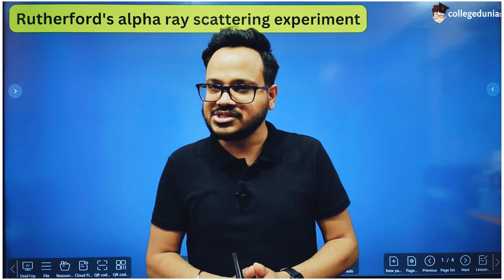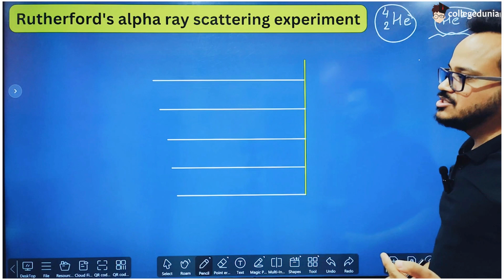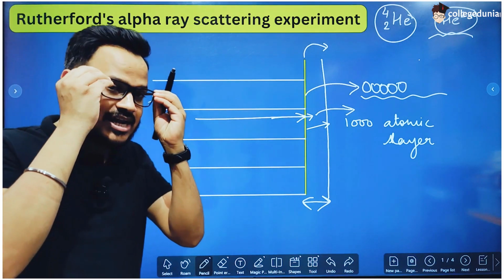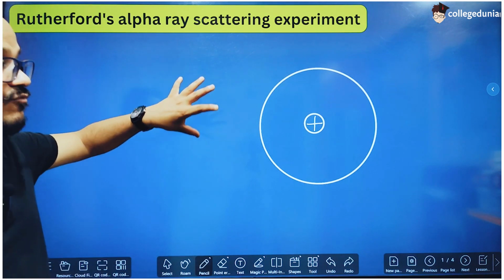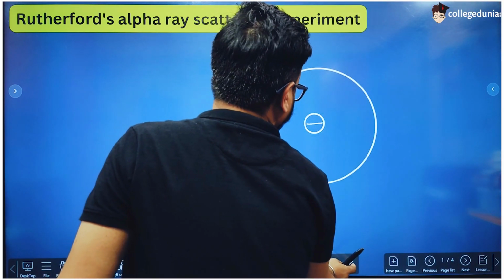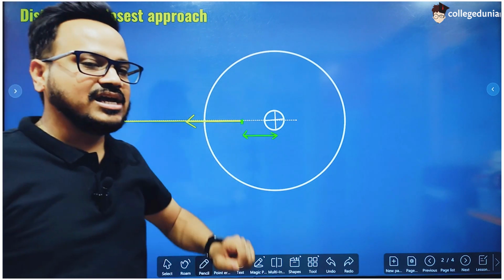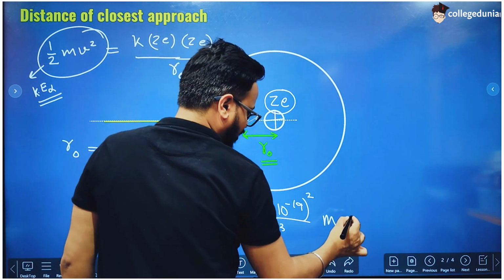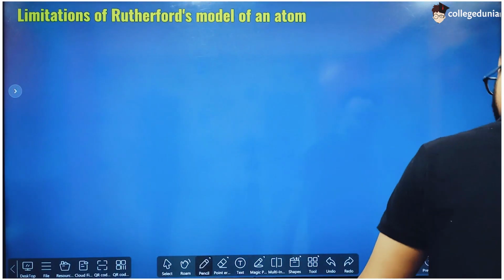Rutherford's Alpha Ray Scattering Experiment | Atoms | Class 12 | IITJEE CBSE Boards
This video explains Rutherford's Alphar Ray Scattering Experiment in detail.